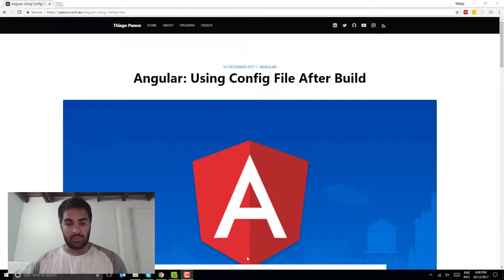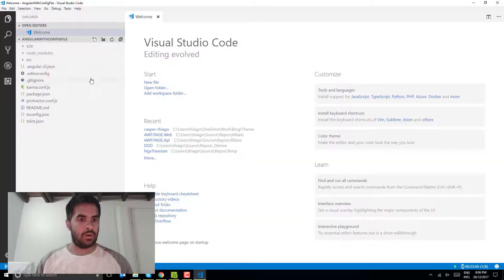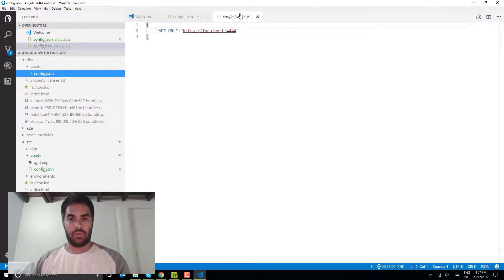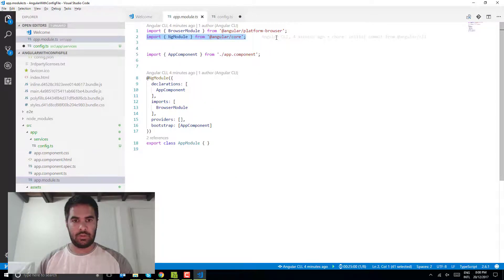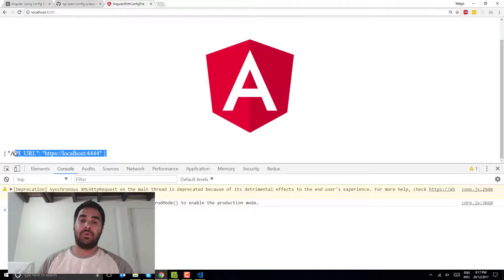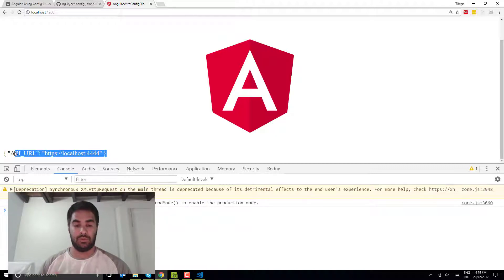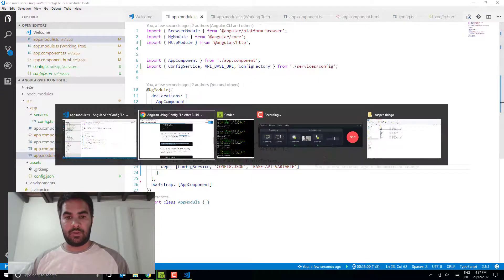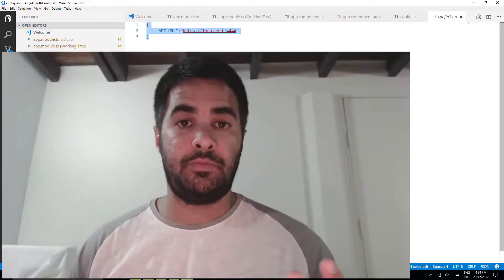Angular: Using Config File After Build